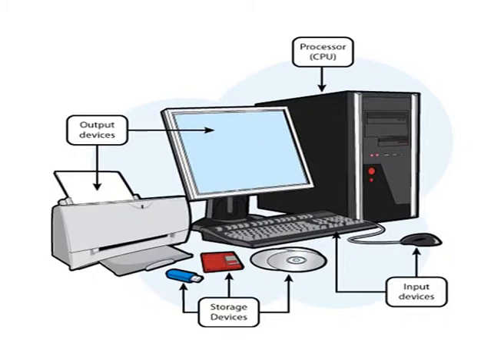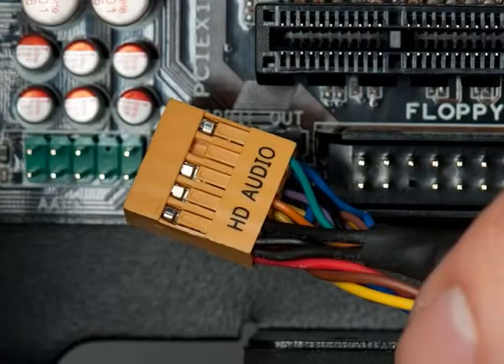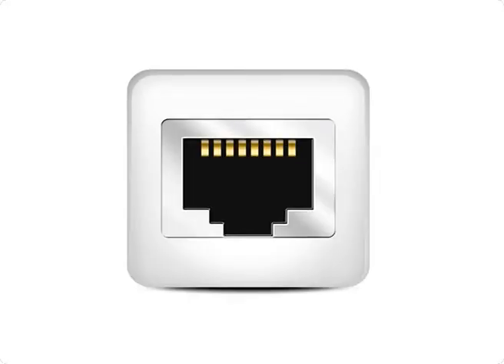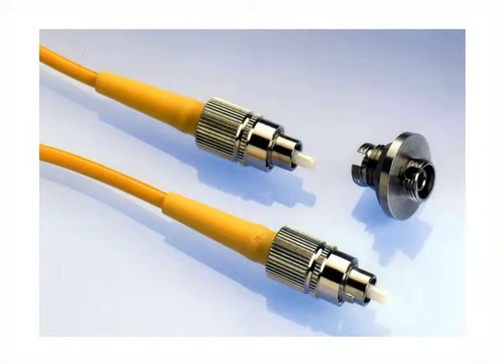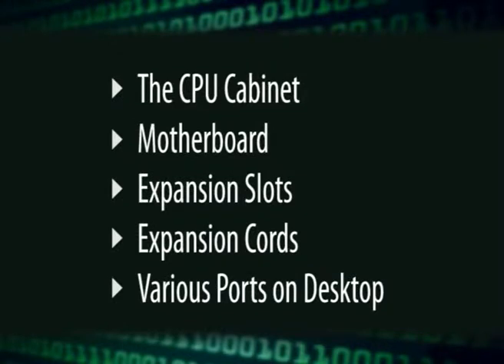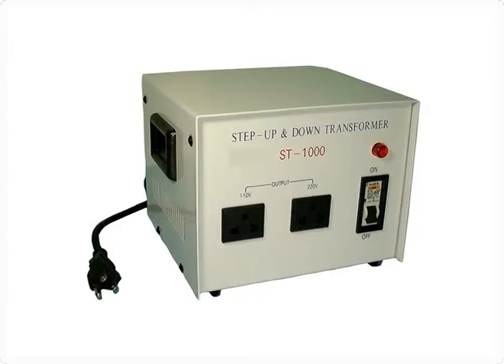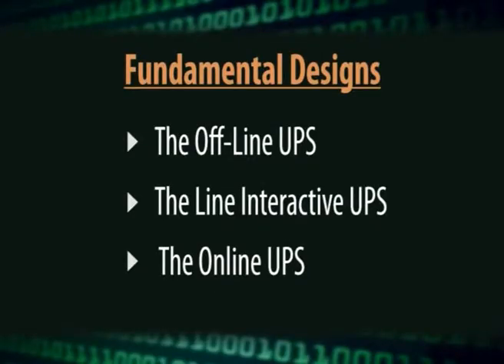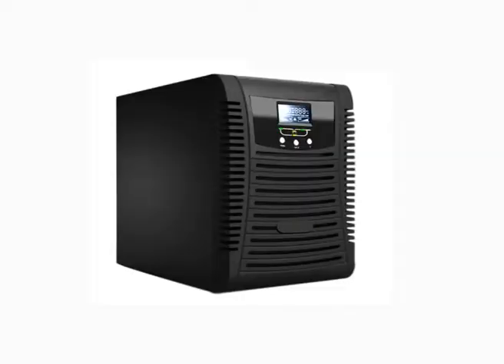COMPUTER : CABINET, POWER SUPPLY & UPS (CH_10)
Subject  : Computer Hardware &Networking Administration
Course name: Computer Hardware &Networking Administration
Name of Presenter: Dr. SANJAY TANWANI